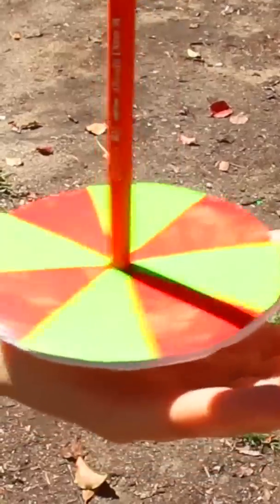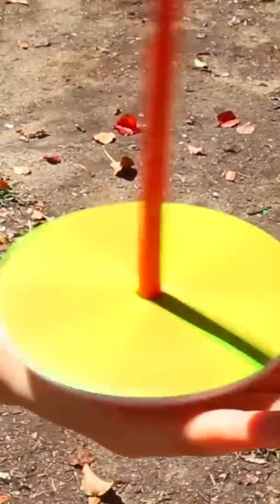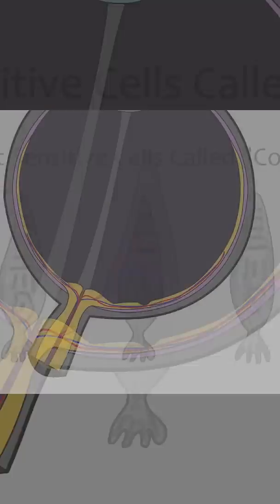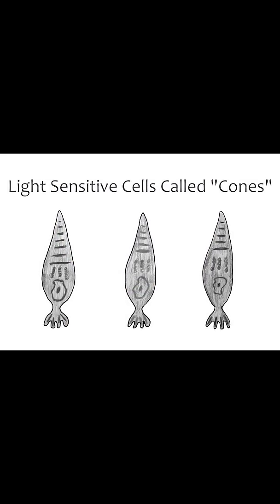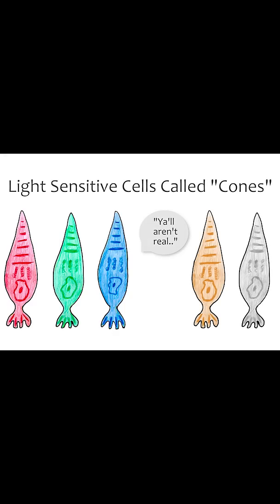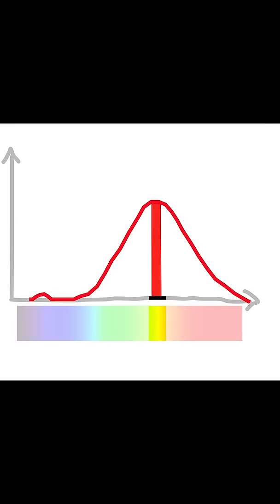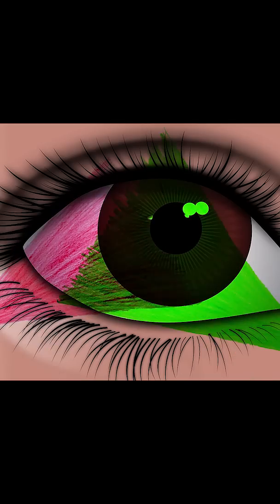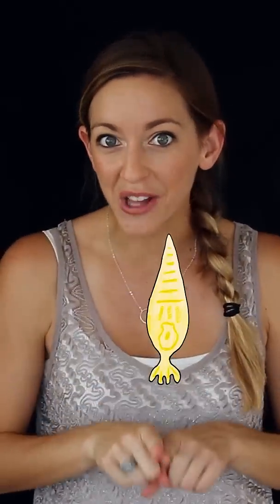Your brain is lying about yellow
How do we see yellow when there is no yellow light there?